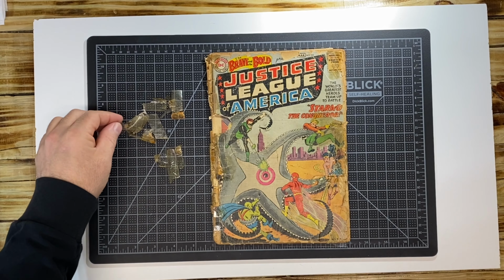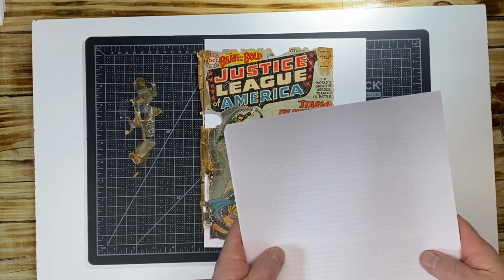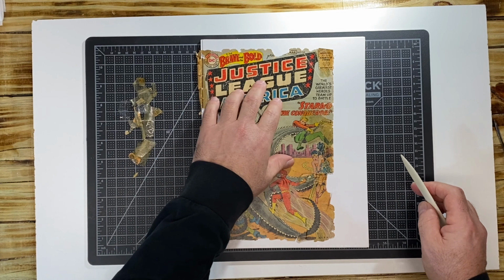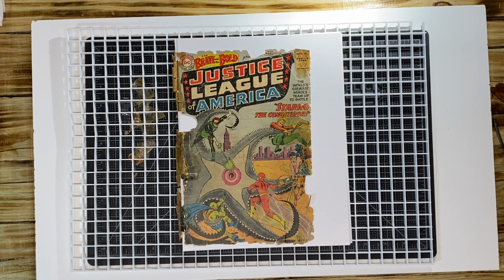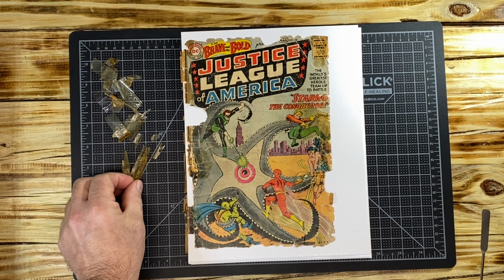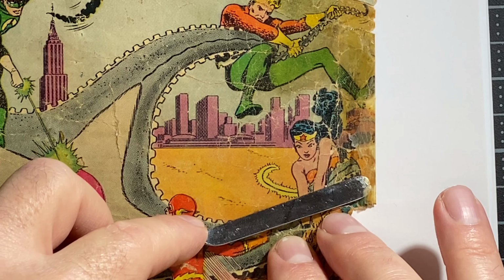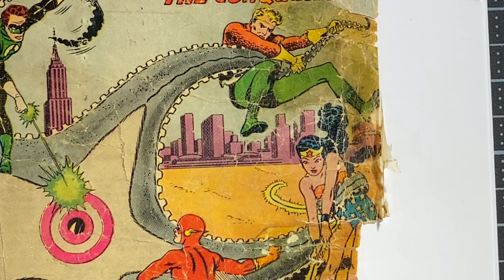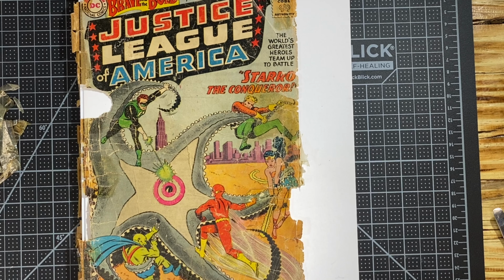How to Conserve Comic Books within a CGC Universal Grade! Brave and the Bold #28! Part 2